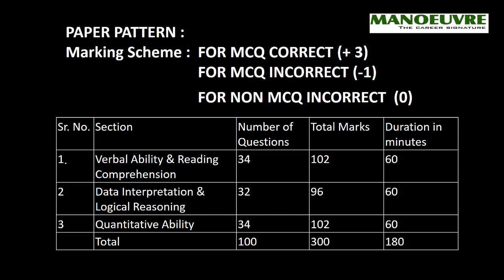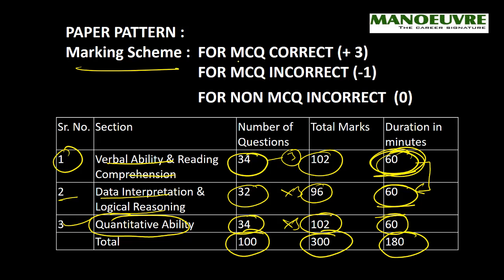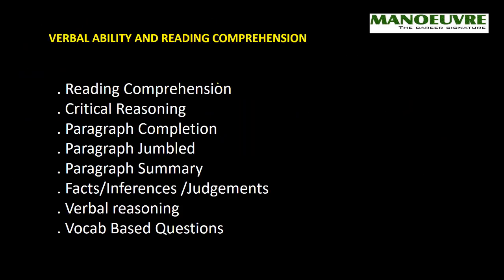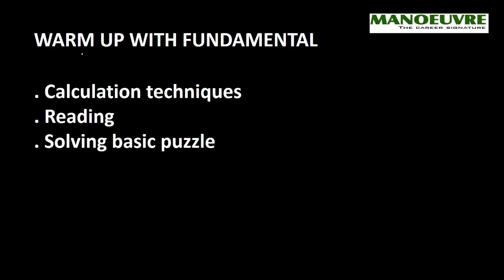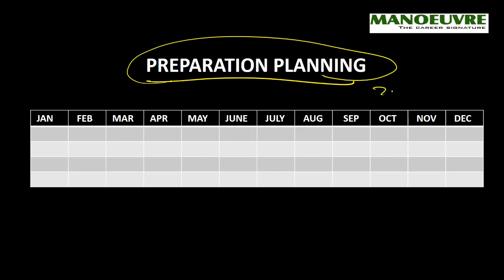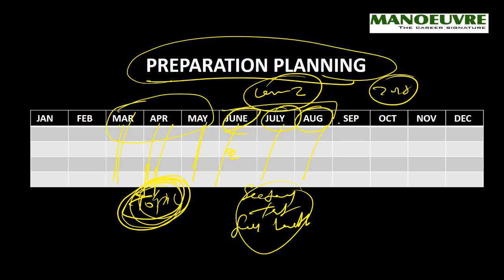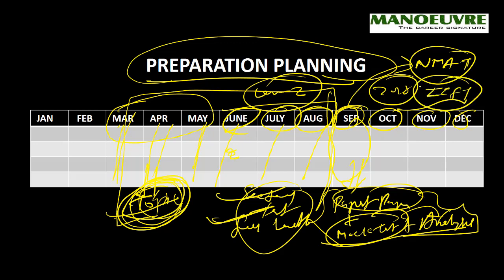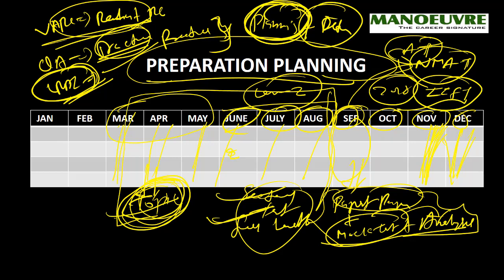CAT 2018 PREPARATION PLANNING (FIRST ATTEMPT)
FOR QUERY AND DOUBT – 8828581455/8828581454
ABOUT MANOEUVRE –
MANOEUVRE EDUCATION is known for “HUB FOR ENTRANCE AND COMPETITIVE EXAM”
The institute is known for it’s quality teaching methodology .
All the faculty at Manoeuvre are those who have already CRACK the exam and some are TOPPER’s.
We involve into preparation of many entrance and competitive exam such as :
1) Management Entrance